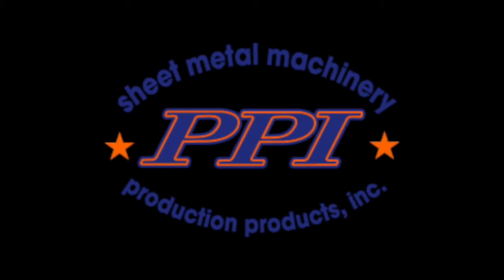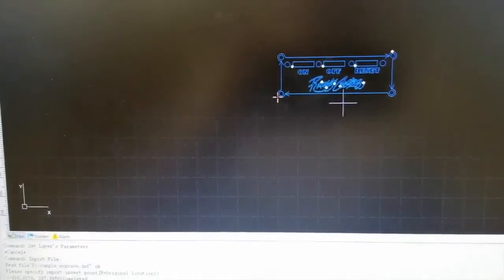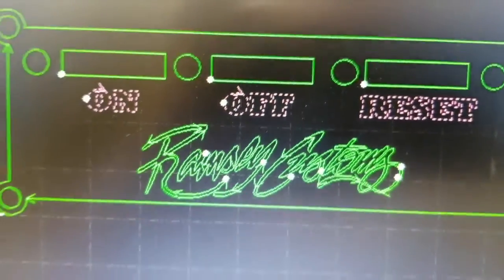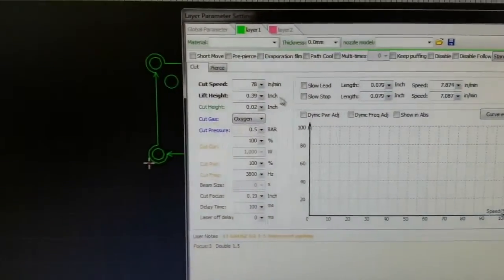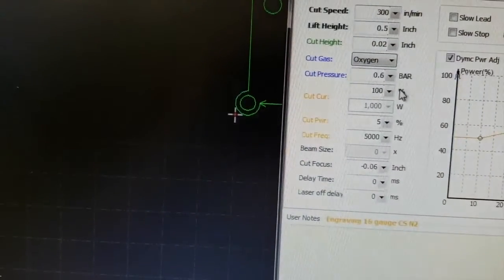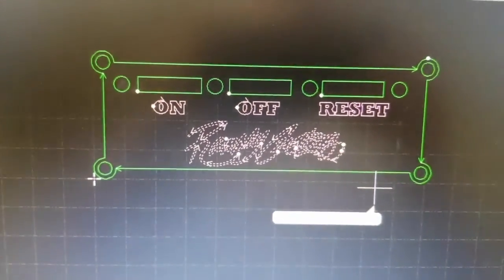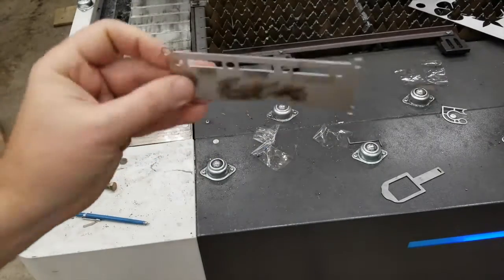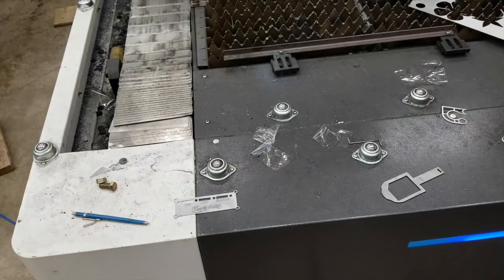7 Engrave in Cypcut PPI Laser Training